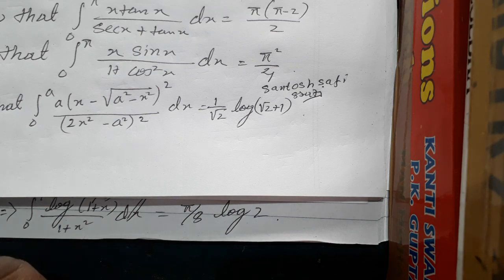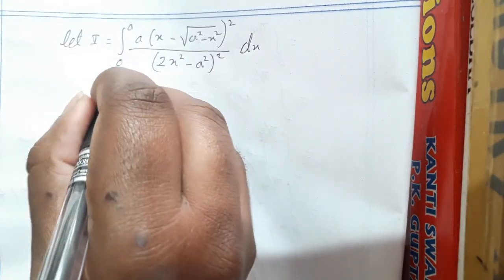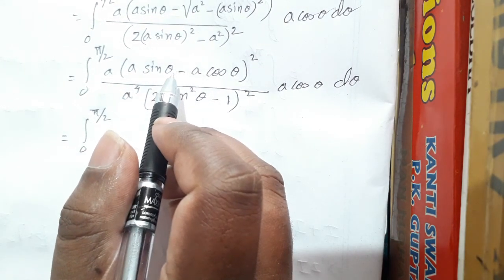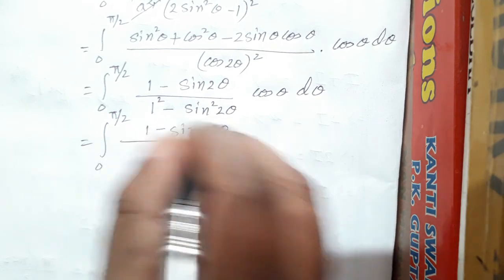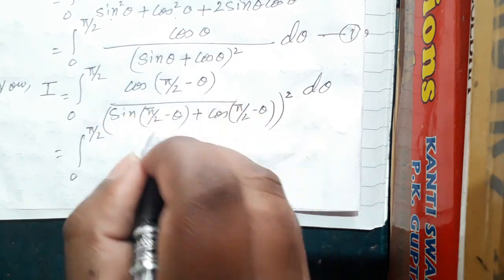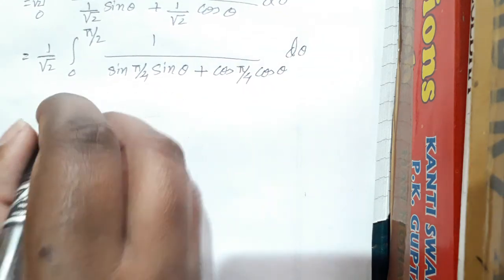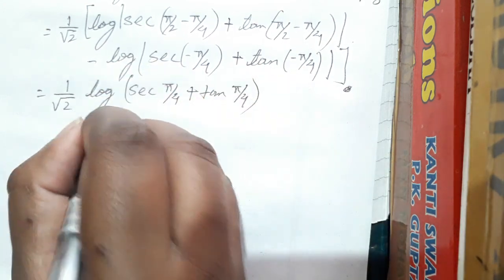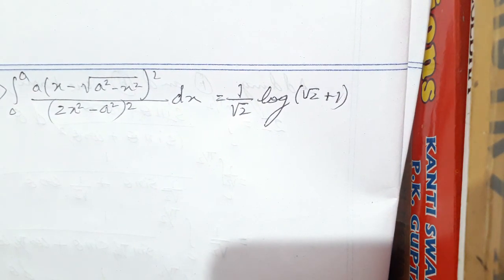Properties of definite integral 4